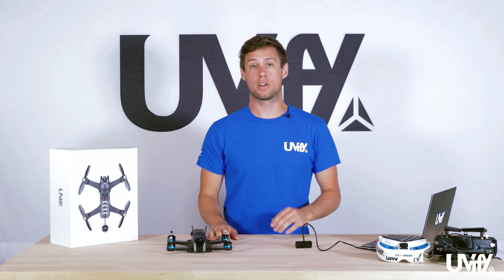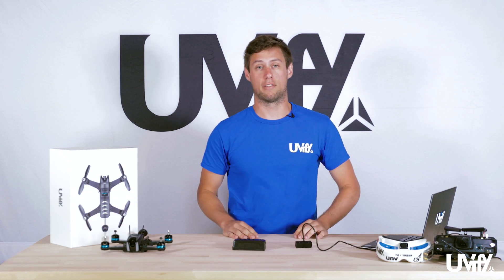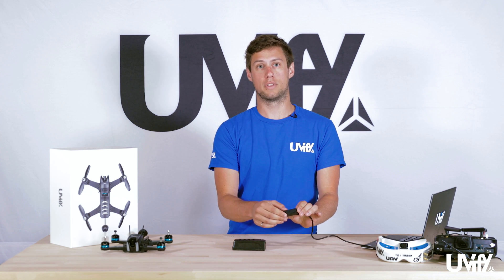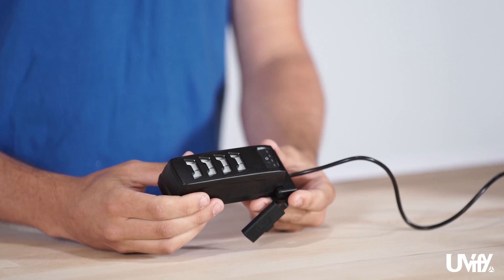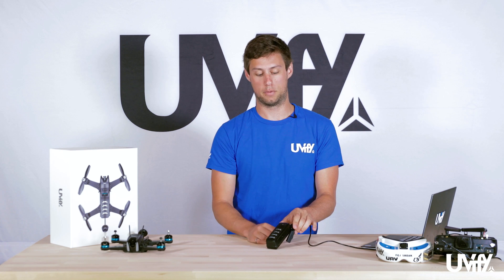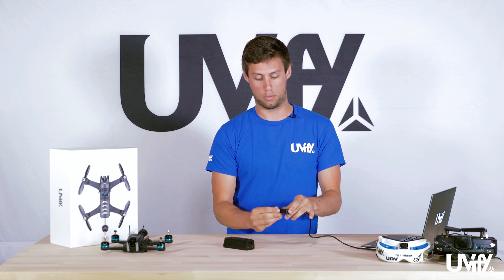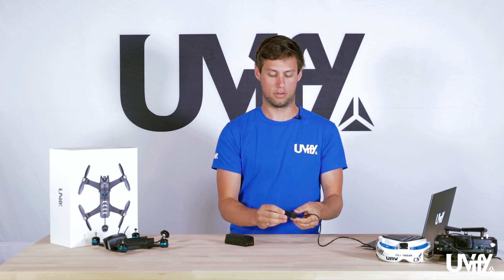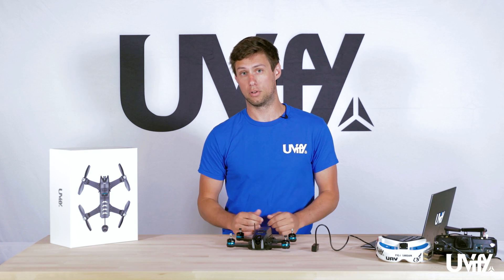UVify - Draco - Battery Charging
In this guide, Andrew @ Team UVify will show you how to correctly charge and manage the Smart battery which comes with Draco.

ABOUT DRACO

Draco is the World’s most advanced Ready-to-fly (RTF) Racing and extreme Photography Drone.

You can found out more information about Draco on our official

You can purchase Draco and pre-order our other upcoming products

SOCIAL CHANNELS

Stay up-to-date with the latest news and information regarding Draco and other UVify products by following us on the social media channels below: